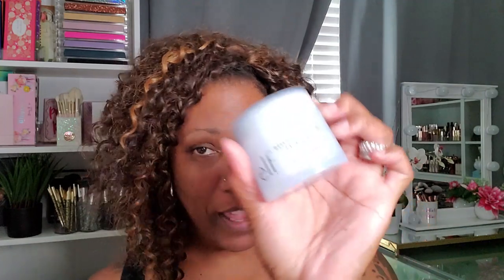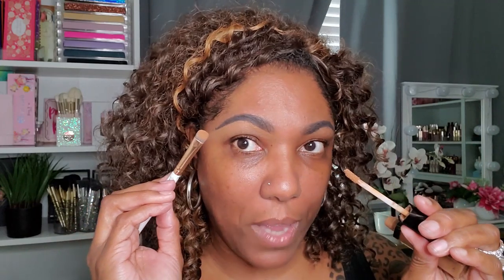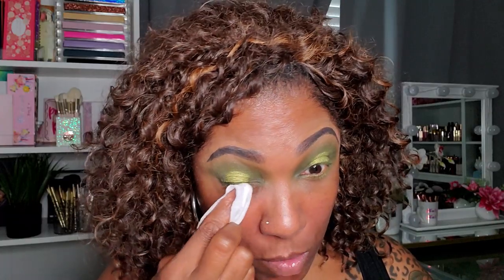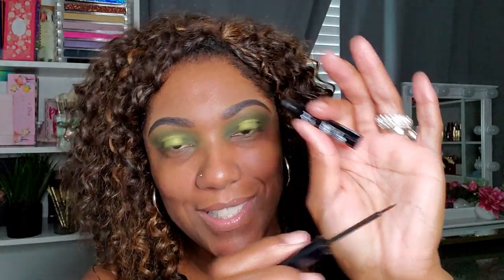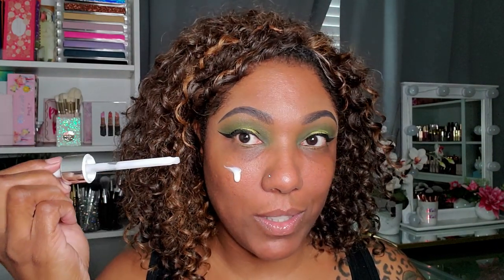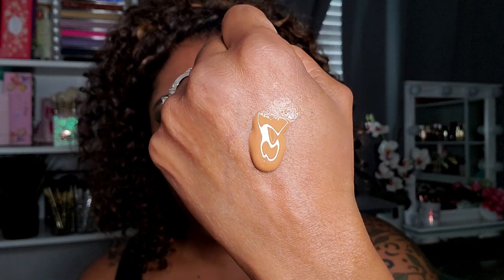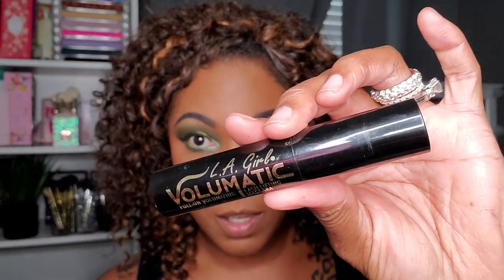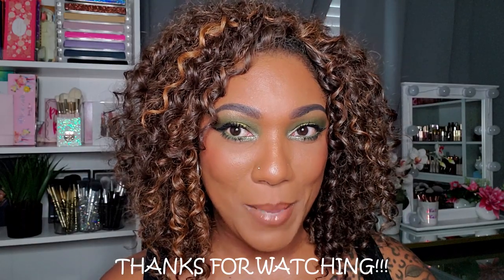Full Face of DRUG STORE MAKEUP - Save some coins!!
Face of the Day:

Elf Hello Hydration Face Cream
Elf Lip Plumping Gloss – Mocha Twist
Elf Blurring Primer Serum
LA Girl Slim Shady Eyebrow Pencil
Elf Earth & Ocean Palette
Morphe Falling For Green Pencil Eyeliner
LA Girl Volumatic Mascara
Kiss New York ProTouch Matte Powder Foundation – Toffee Caramel
Covergirl Full Spectrum Bronzer - Ebony
BH Cosmetics Glowing In Greece Blush & Highlighter Palette
Colourpop BFF4 Lip Liner
Colourpop Slow Down Matte Liquid Lipstick
Essence Shine, Shine, Shine Lip Gloss
Wet N Wild Rose 3 in 1 Setting Spray

Hi Guys!!

Thank you for stopping by to check out my video doing a full face of affordable or drug store makeup!!